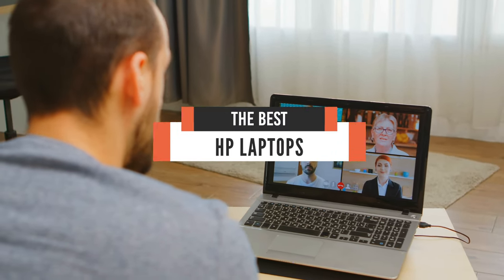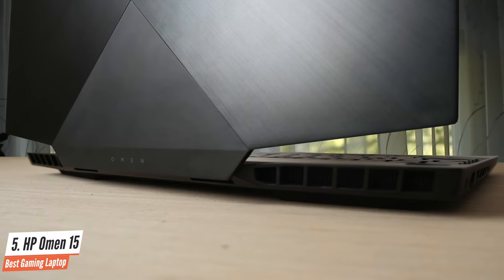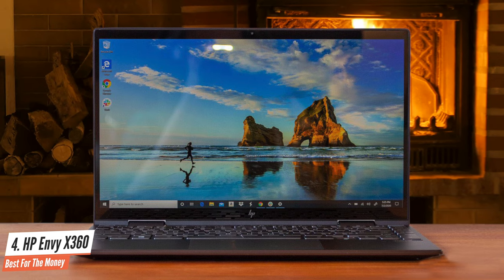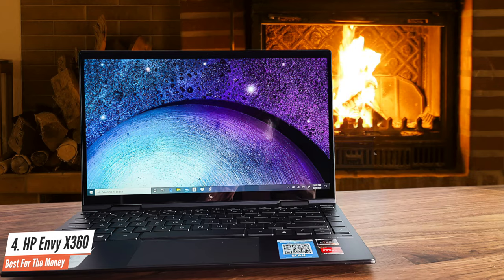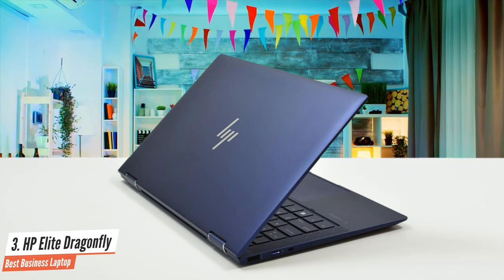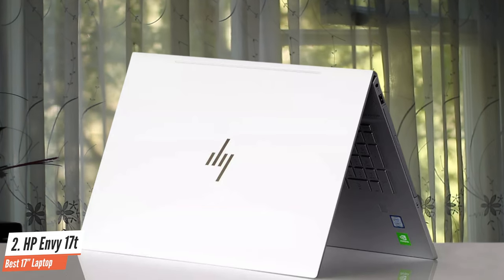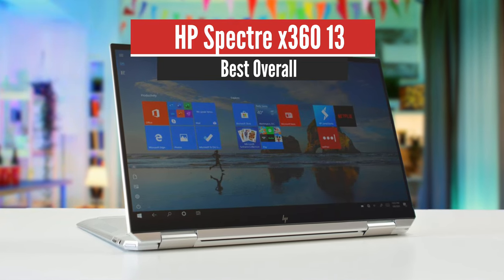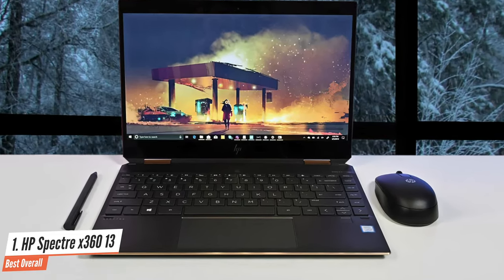Best HP Laptop in 2023 - Which Is The Best One For You?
► Links to the best hp laptops we listed in this video:

► 5. HP Omen 15
► 4. HP Envy X360
► 3. HP Elite Dragonfly
► 2. HP Envy 17t
► 1. HP Spectre x360 13
►UK Links◄
►CA Links◄
►GER & EU Links◄
►Timestamps◄
0:00 - Introduction
0:29 - Best Gaming Laptop
1:48 - Best For The Money
3:14 - Best Business Laptop
4:43 - Best 17" Laptop
6:20 - Best Overall
7:27 - Laptop Buying Guide

10BestOnes is a participant in the Amazon Services LLC Associates Program, an affiliate advertising program designed to provide a means for sites to earn advertising fees by advertising and linking to Amazon.com. As an Amazon Associate I earn from qualifying purchases.